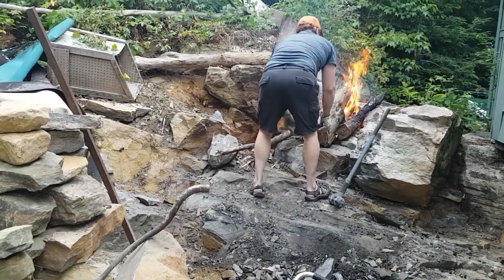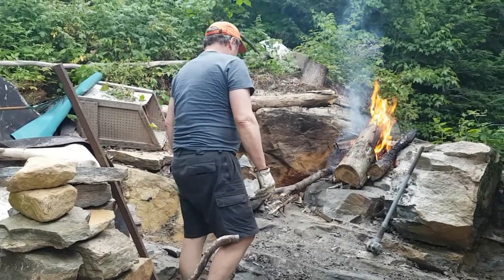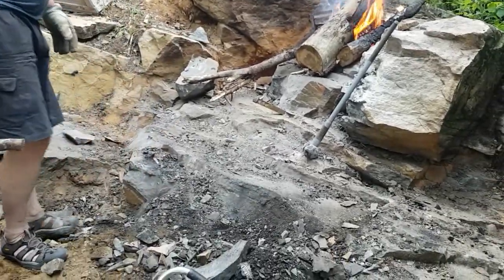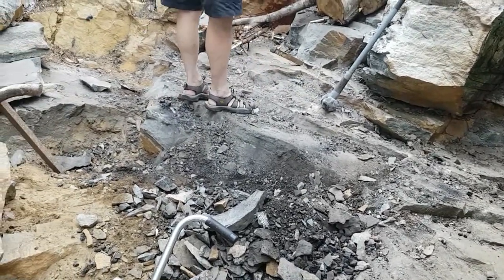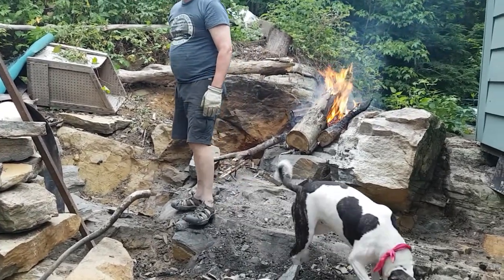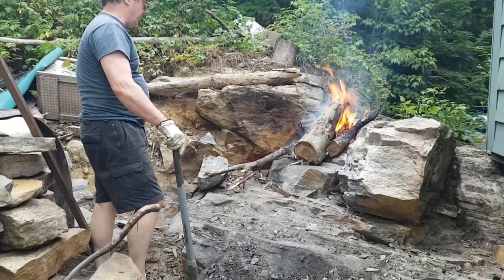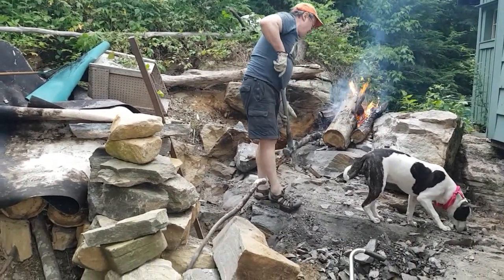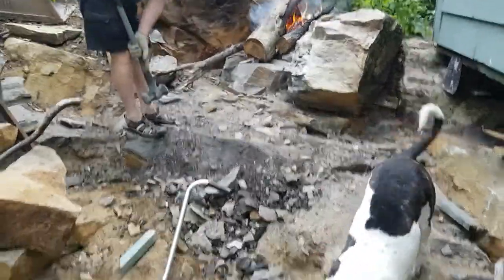Removing Boulders with fire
Here you can see the building of a fire on Canadian Shield Rock in the Algonquin Park area the heat makes the Rocks brittle and breakable